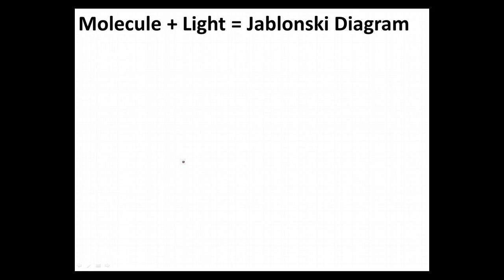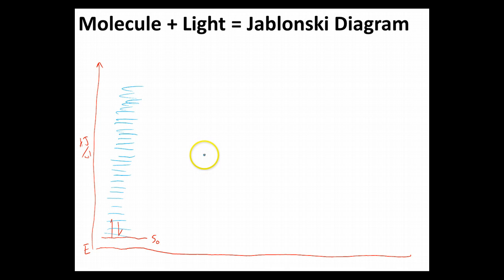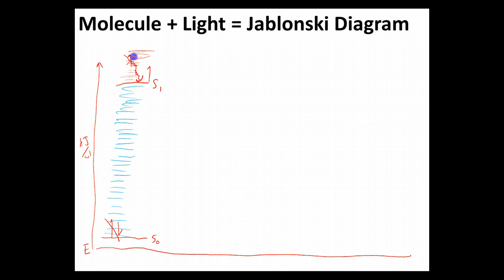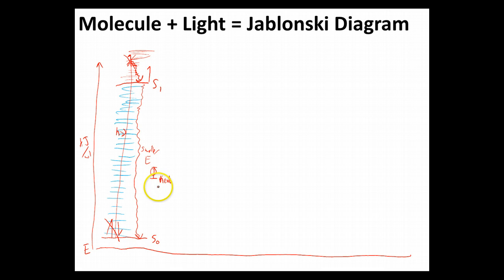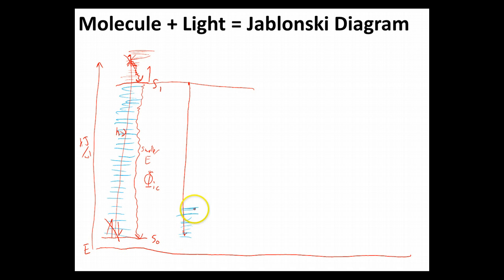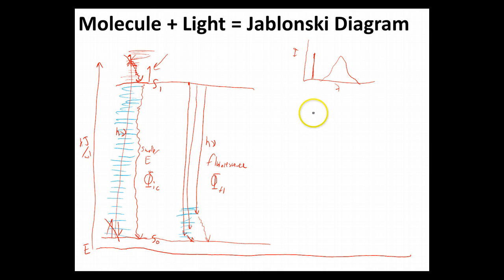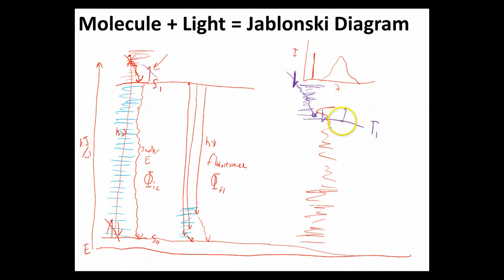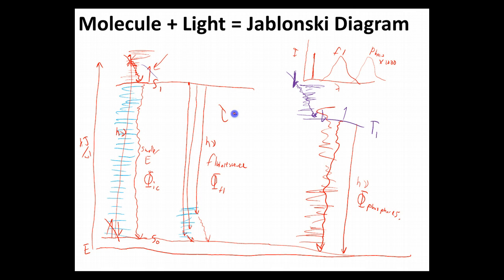Ch 17 - 9 - Molecule + Light = Jablonski Diagram